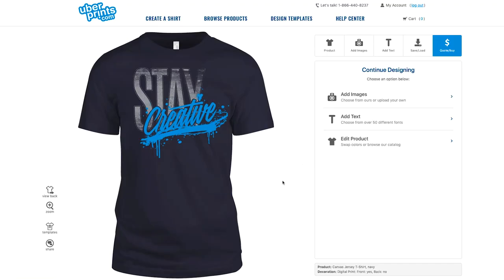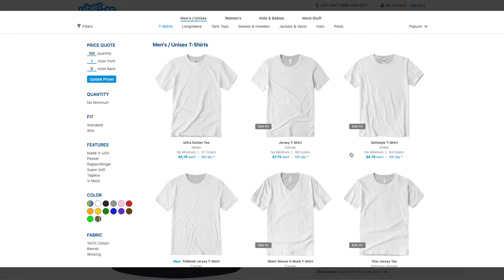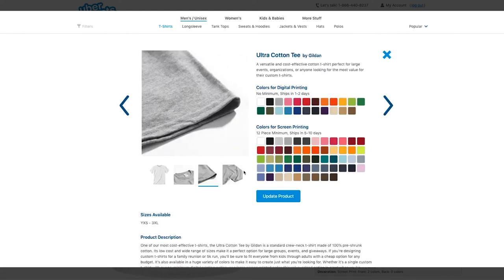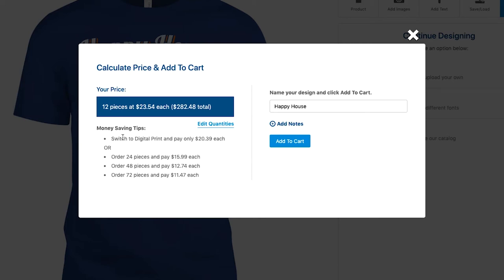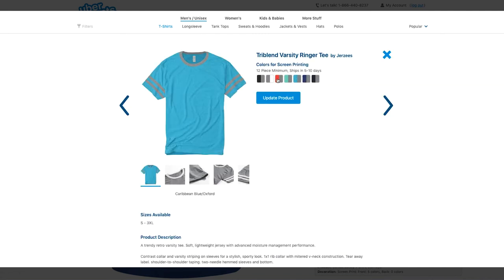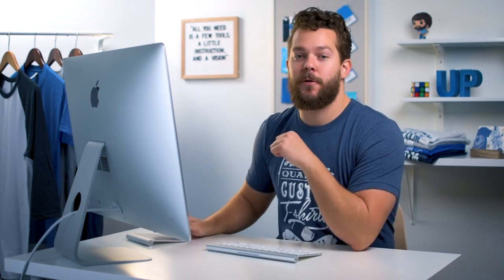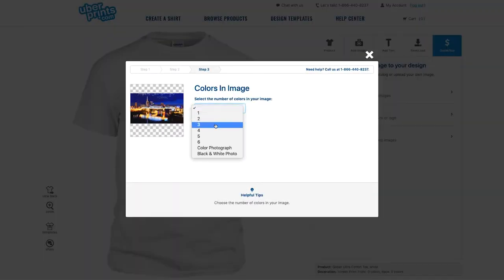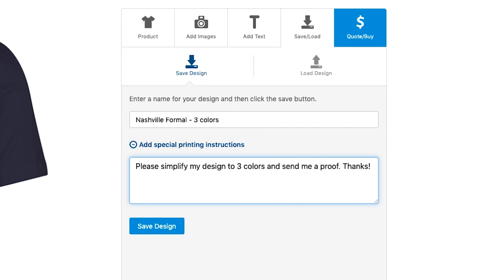Which T-Shirt Printing Method We Would Choose - Screen Printing vs Digital Printing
After laying out all the details to choose between screen printing and digital printing, we thought it would be helpful to go through some examples and show you which print method would be best and why.

In this clip from our video telling you everything you need to know to choose between screen printing and digital printing, we walk through some real-world examples to help you better understand the key differences.

Let us know if this helps you apply it to your own order!